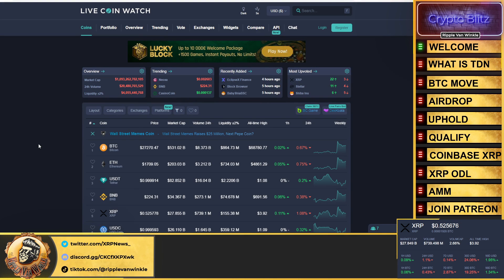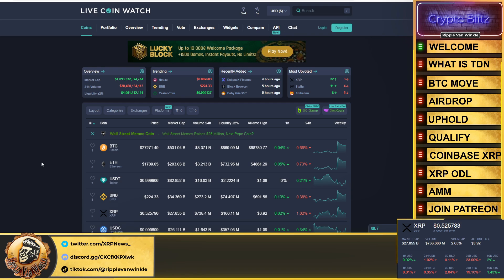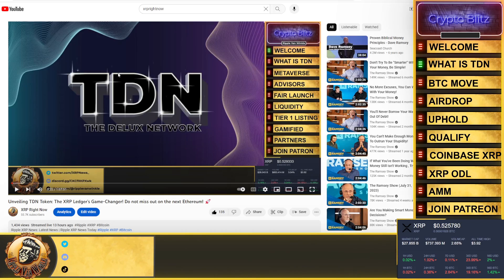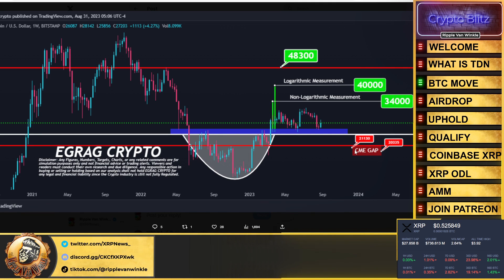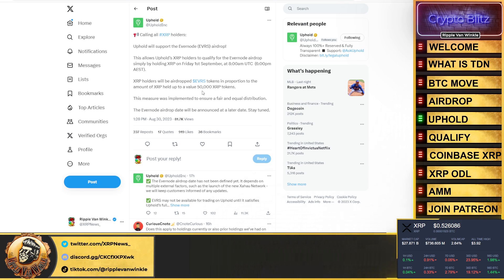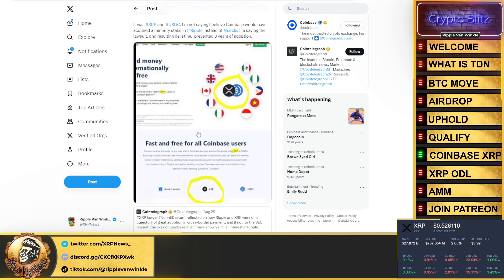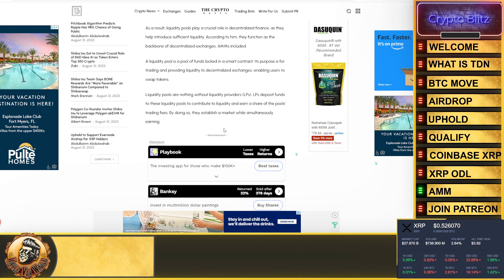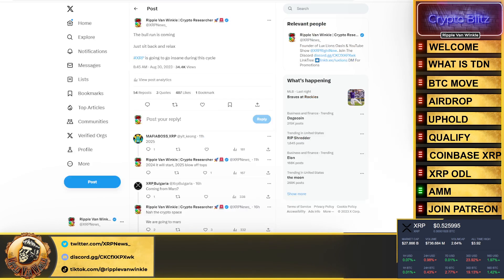Ripple XRP News - XRP Ready to Surge: Unlocking the Flood Gates for an Epic Bull Run! AIRDROP UPDATE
You will get a email for an unlock code next week